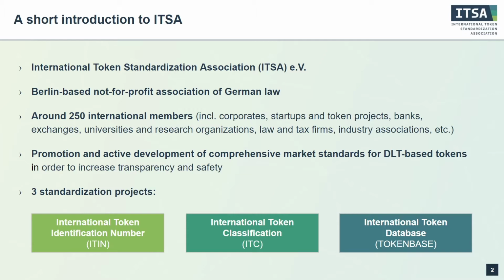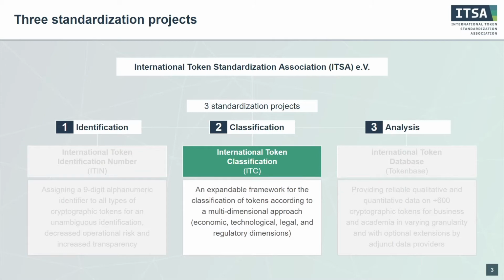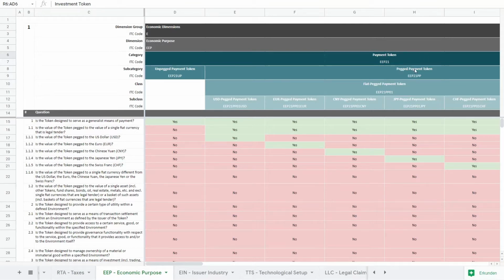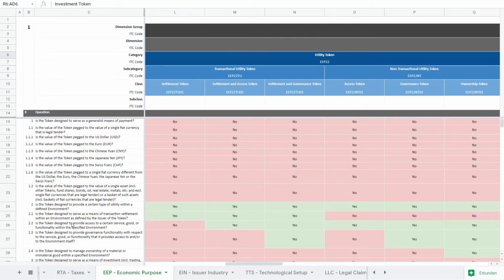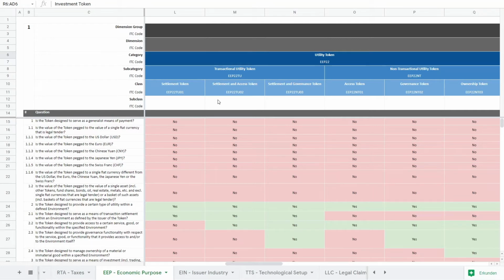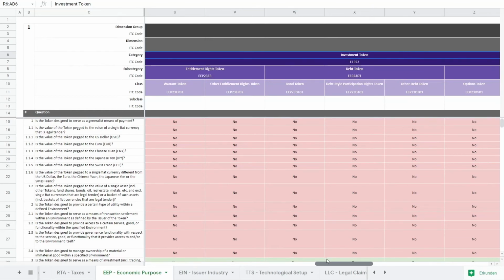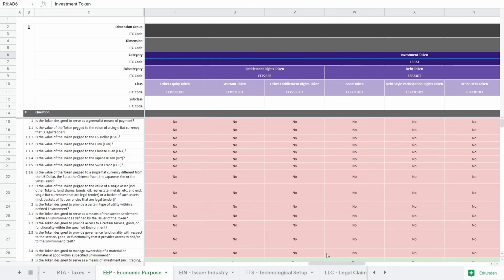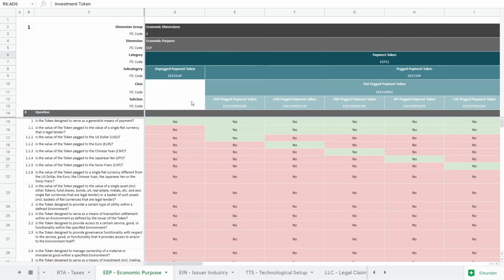What economic purpose can a token serve? - Overview of Payment, Utility and Investment Tokens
The International Token Classification (ITC) is a multi-dimensional, expandable framework for the classification of tokens. Current dimensions include technological, economic, legal, and regulatory dimensions with multiple sub-dimensions. By end-2021, there will be at four new dimensions added, including a tax dimension. So far, our classification framework has been applied to 99% of the token market according to market capitalization of classified tokens.